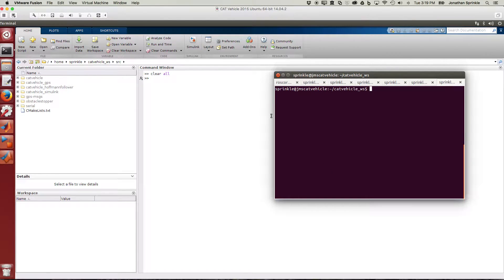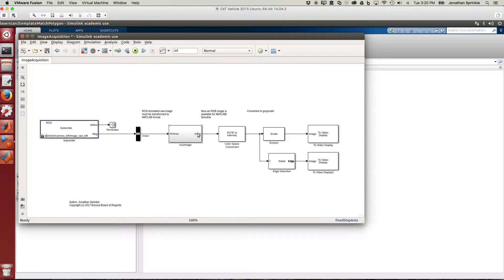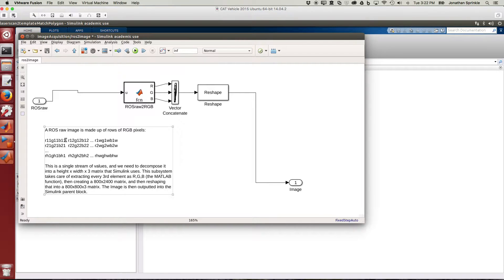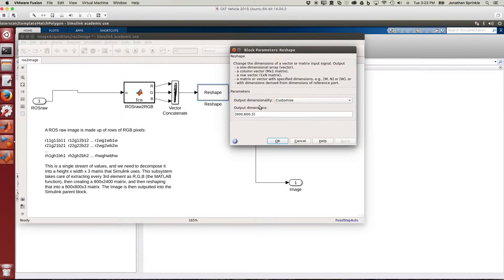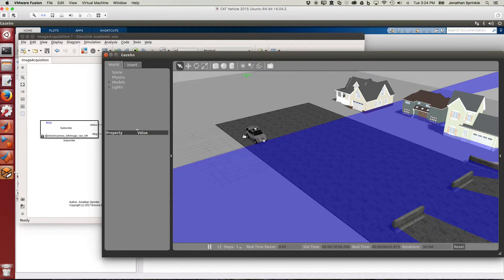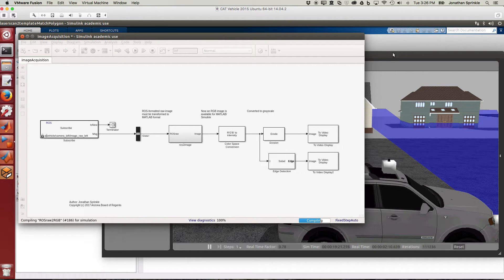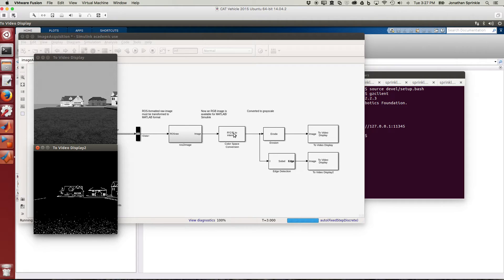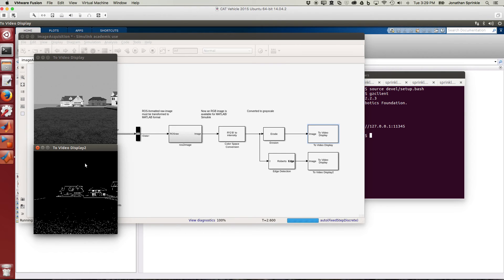Acquiring image data from ROS in Simulink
ROS images are available in various different formats, and depending on the camera in question, these images are useful for different kinds of sensing. This tutorial describes how to acquire camera data from ROS and utilize it in Simulink, for the purposes of utilizing the code generator and other toolbox options within Simulink.